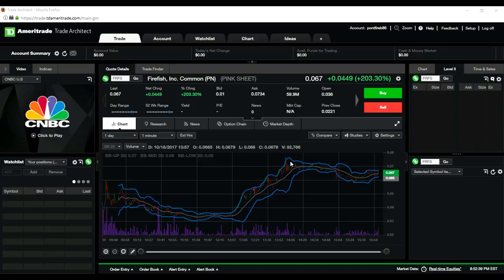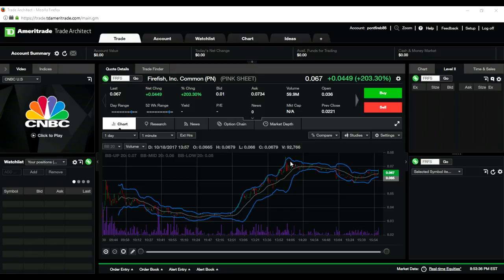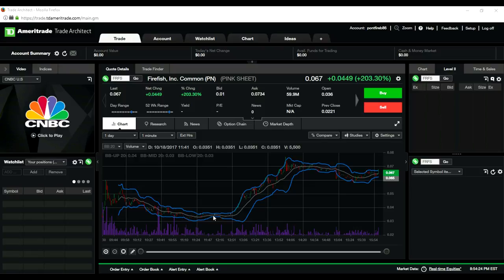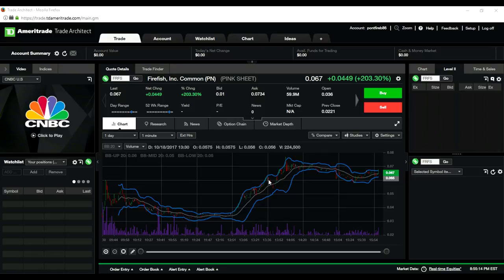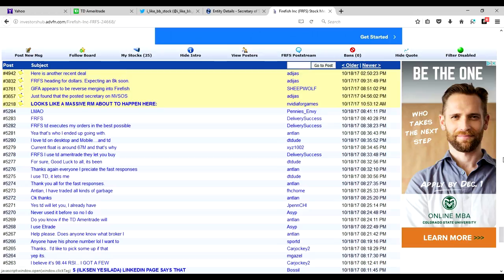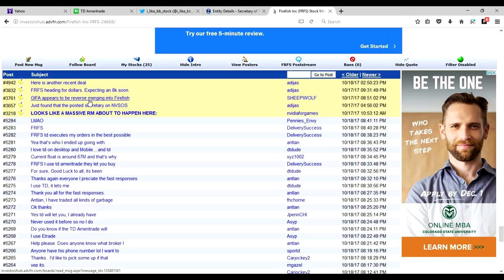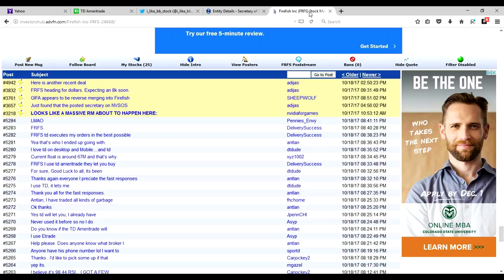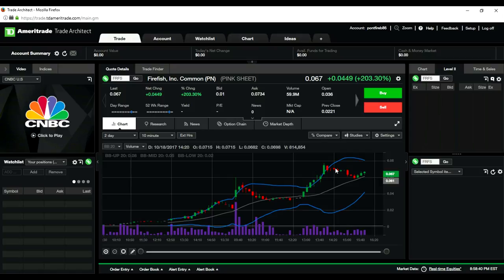HOW we FOUND A multi-day 7000% GIANT!!!